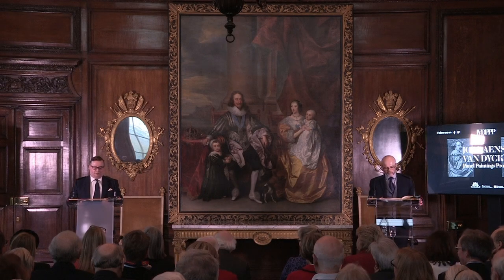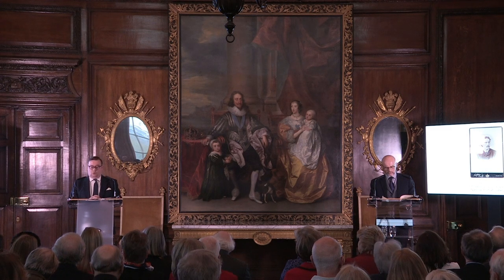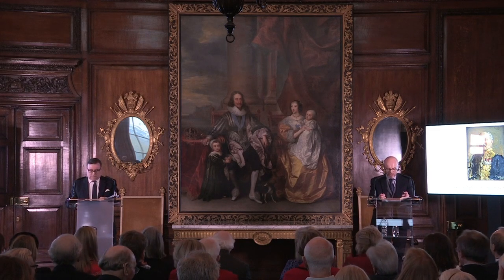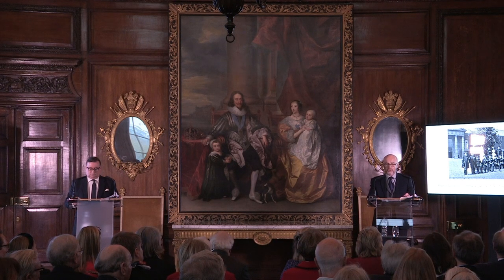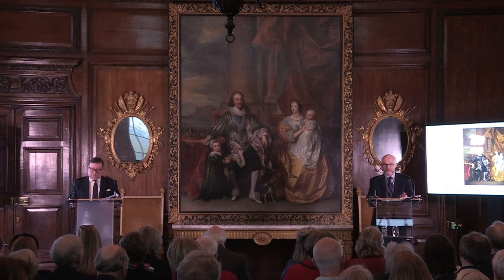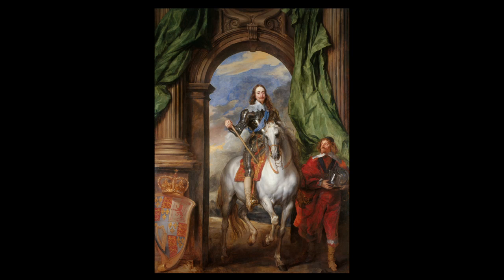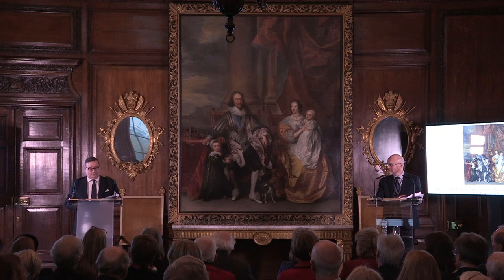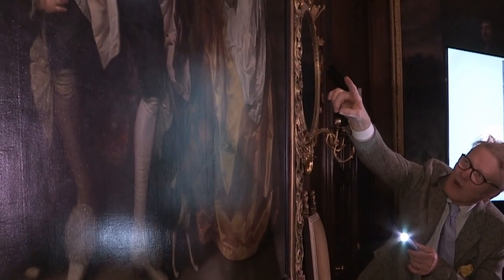The Royal Hospital ‘Greate Peece’ - Van Dyck or not Van Dyck’?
The subject of this talk is the magnificent painting 'Charles I and Henrietta Maria with their two eldest children, Prince Charles (later King Charles II) and Princess Mary' at the Royal Hospital Chelsea, a composition better known as the ‘Greate Peece’.

This particular painting was described in 2004 by the Van Dyck scholar, the late Sir Olivar Millar, Surveyor of Her Majesty the Queen’s Pictures, as an ‘important copy’ after the painting by Van Dyck now hanging at Windsor Castle. But – research done by a Chelsea Pensioner over one hundred years ago, re-revealed by Justin Davies and James Innes-Mulraine last year, suggested that this painting might in fact be Van Dyck’s original rather than a copy. What exactly is it? A Van Dyck or not a Van Dyck?